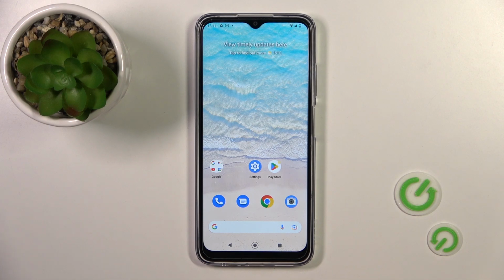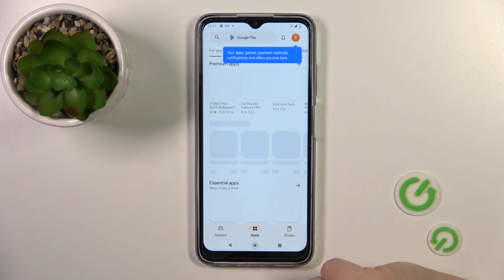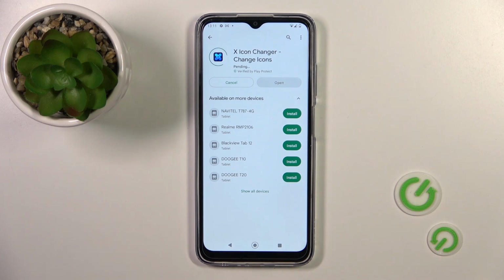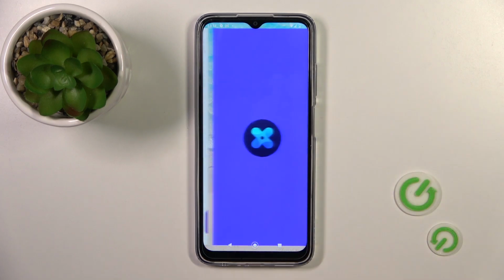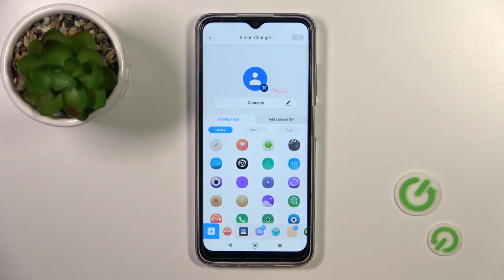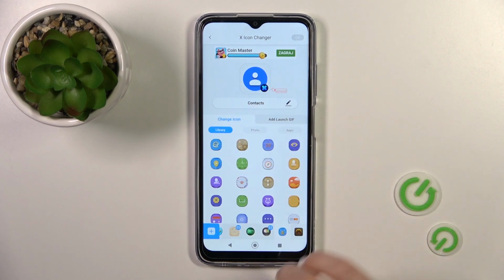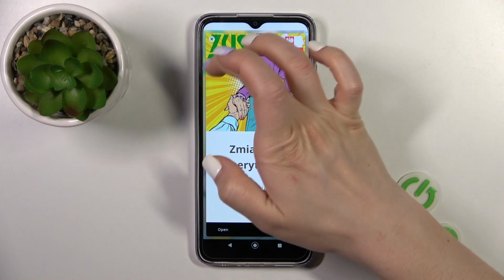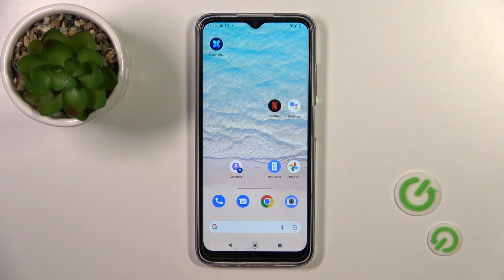How To Change Icons Shape With X Icon Changer In Nokia G22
In this video tutorial, we will guide you through the process of changing the icon shape on your Nokia G22 smartphone using the X Icon Changer app. X Icon Changer allows you to customize the appearance of your app icons, giving your device a unique and personalized look. Join us as we demonstrate how to download, install, and use the X Icon Changer app on your Nokia G22, enabling you to change the shape of your app icons with ease.

What is X Icon Changer, and how does it work on the Nokia G22?
How do I download and install X Icon Changer on my Nokia G22?
How do I use X Icon Changer to change the icon shape on my Nokia G22?
Can i change icons style on Nokia G22 ?